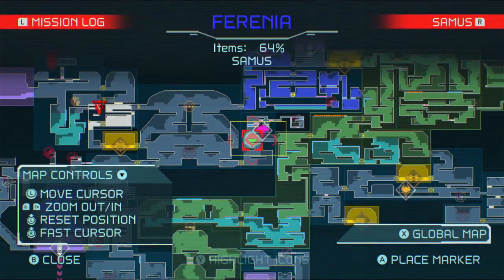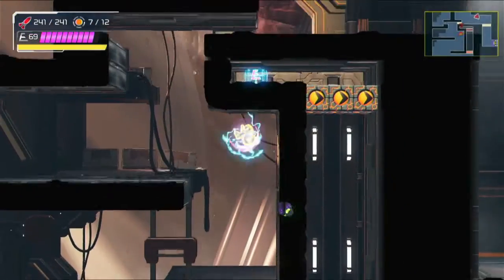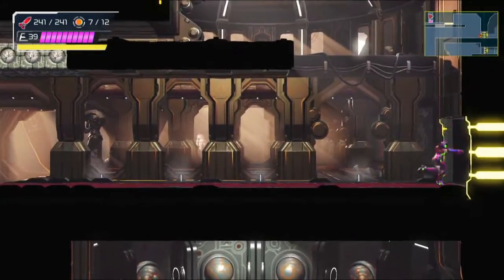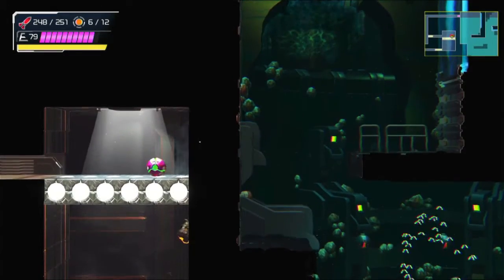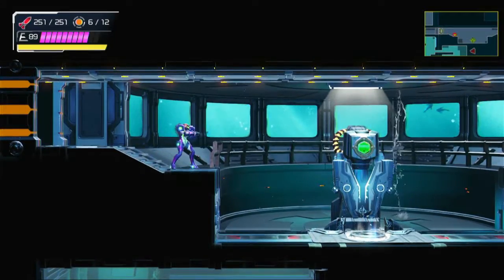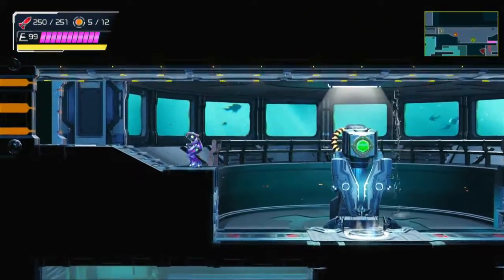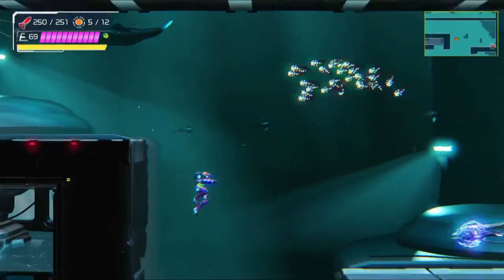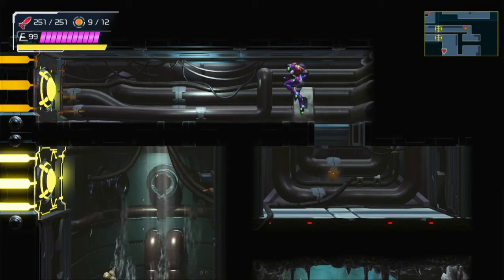Metroid Dread Episode 21 Full Speed Ahead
More collecting items.
This continues to surprise me.